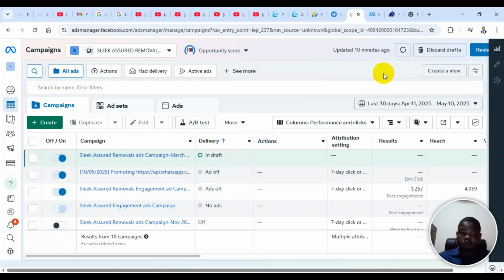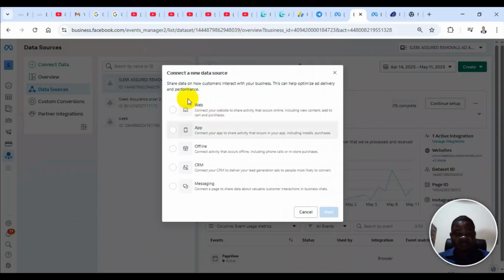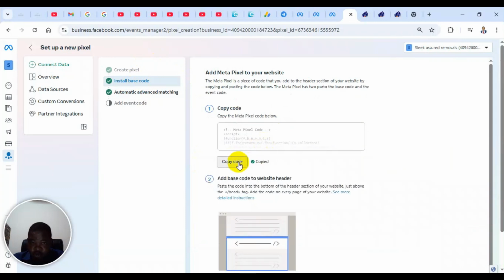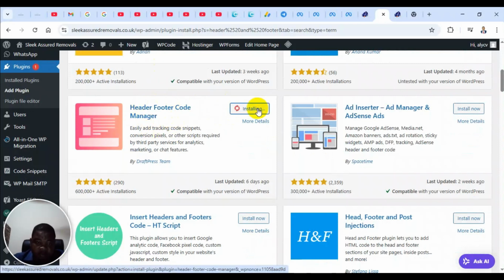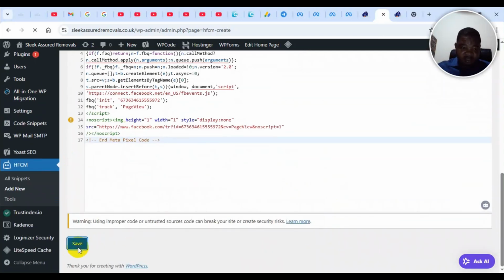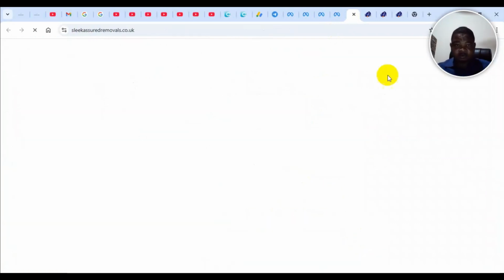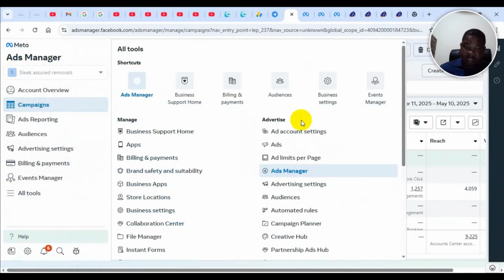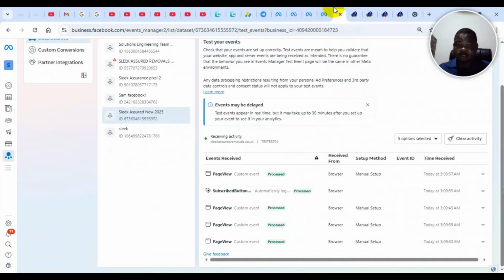How to setup Facebook pixel on WordPress | Install the Facebook Pixel MANUALLY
Follow the steps in this video to learn How to setup Facebook pixel on WordPress or Install the Facebook Pixel MANUALLY.